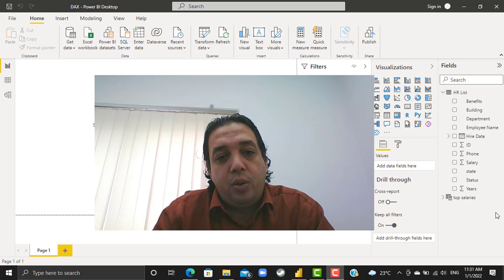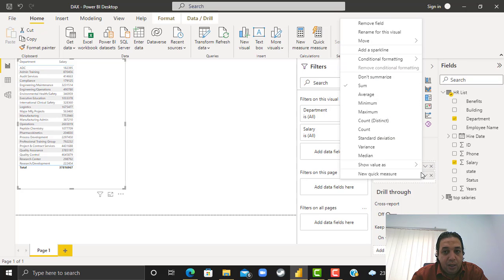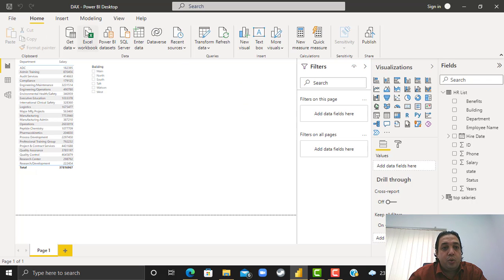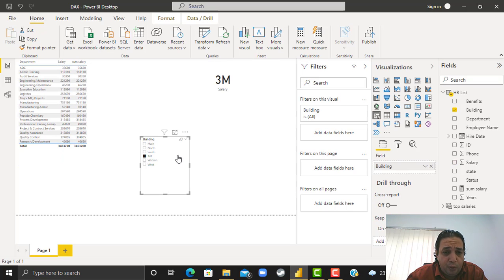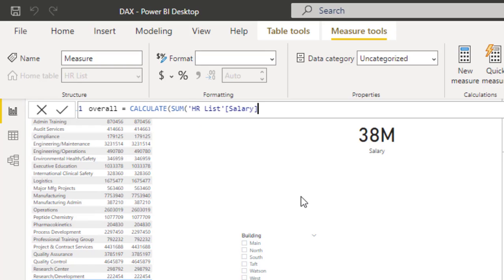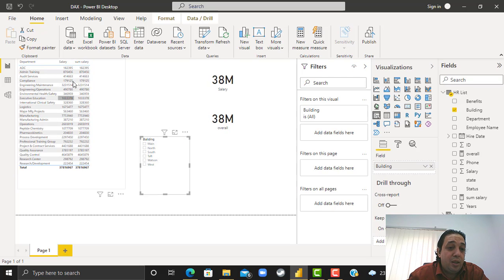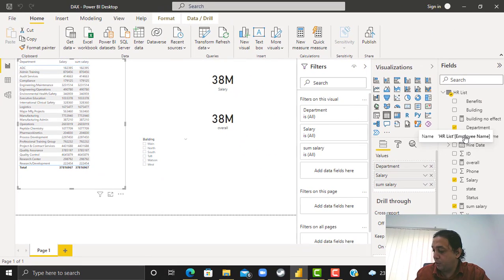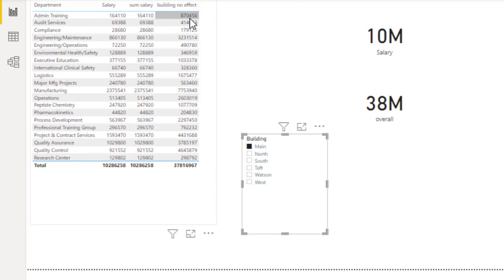79 When/How to use Calculate in Power BI?